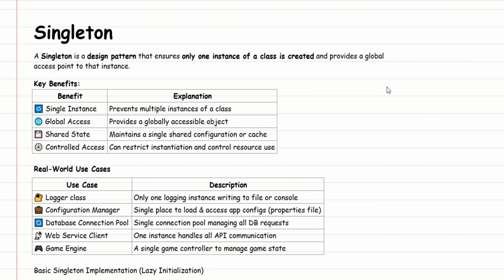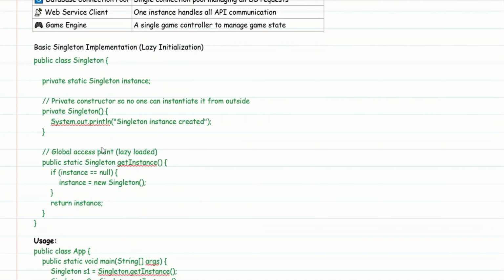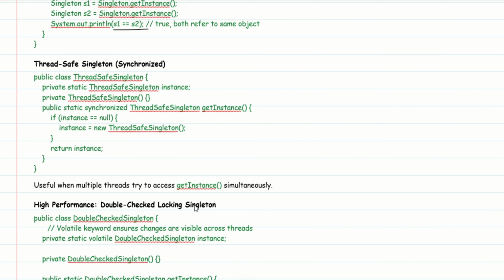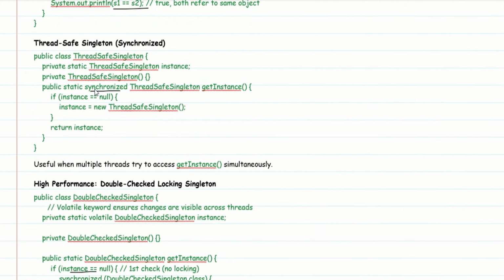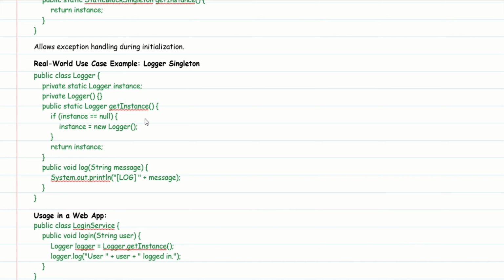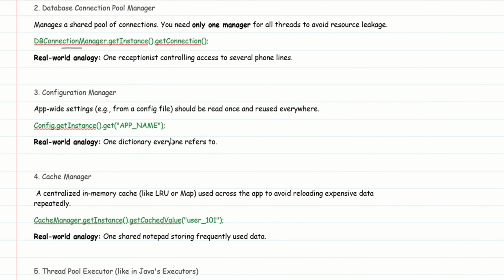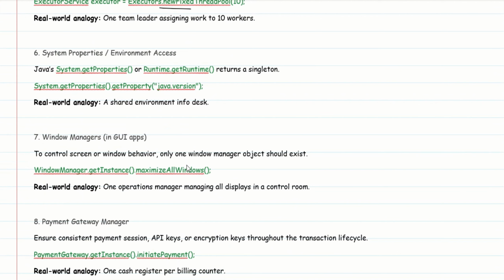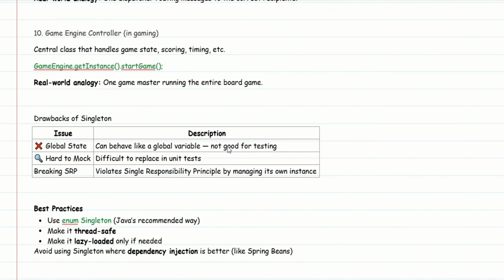Singleton Design Pattern in Java | Java Explained for Beginners 2025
Singleton Design Pattern in Java

In this video, we break down the Singleton Design Pattern in Java — one of the most commonly used design patterns in software development.

Learn what the Singleton pattern is, why it's useful, and how to implement it correctly in Java. This tutorial covers:

- What is the Singleton Pattern?
- Real-world use cases
- Eager vs Lazy Initialization
- Thread-safe Singleton implementations

By the end of this video, you’ll understand how to ensure only one instance of a class is created in your Java application, and when to use this pattern effectively.